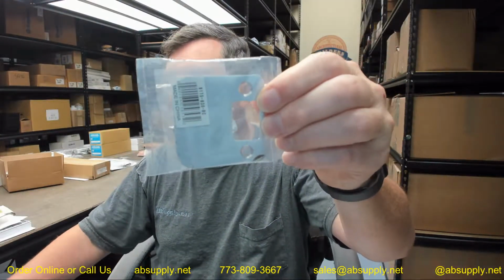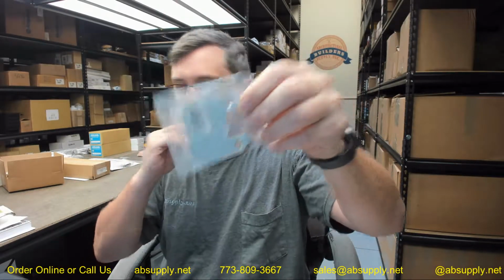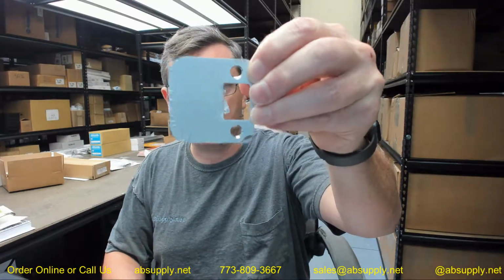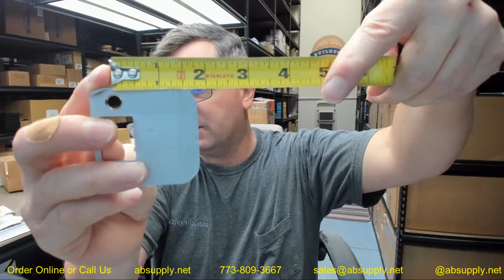Don Jo 9175 630 RC